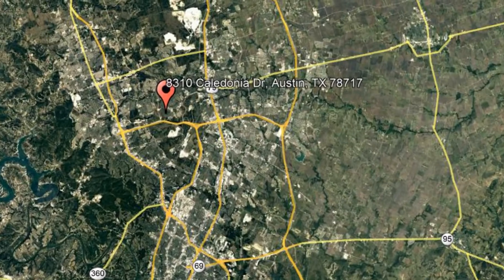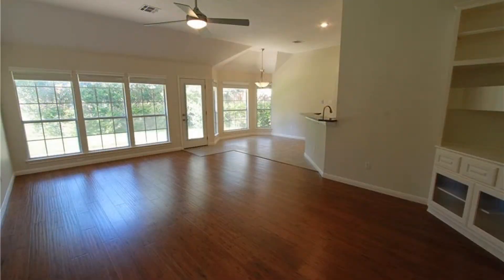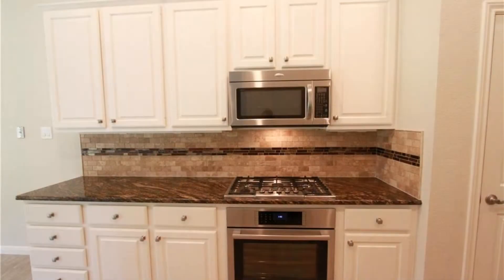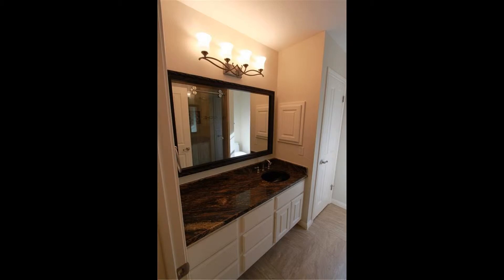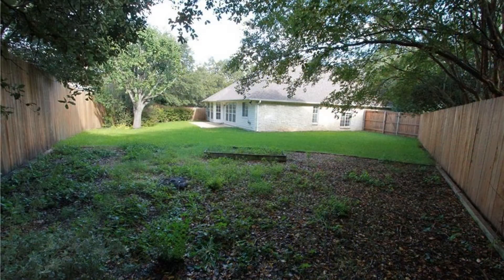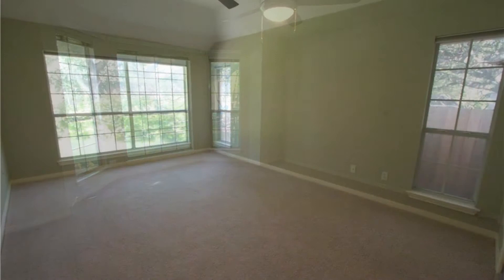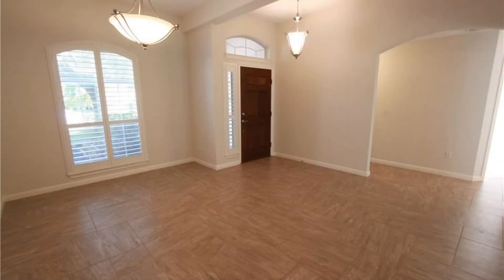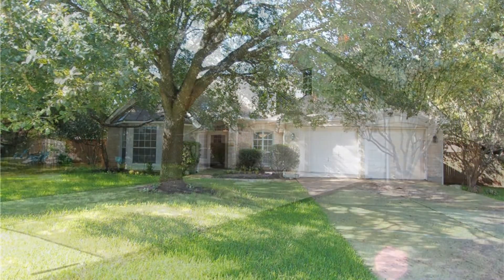Austin Homes for Rent 3BR/2BA by Austin Property Management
Rent from a professional AustinPropertyManagement company today and experience stress-free rental processes! or give us a call to view one of our available # AustinHomesForRent today!

AustinVestors Property Management
206 W Main St #110, Round Rock, TX 78664, USA

One of our Austin homes for rent is located at 8310 Caledonia Dr, Austin, TX 78717.  This gorgeous 3-bedroom, 2-bath home could be what you're looking for! This home has a spacious driveway and a wide front lawn with a mature tree. It has an open floor plan with beautiful wood and tile flooring, large windows that bring in tons of natural light, as well as lovely light fixtures and ceilings fans throughout. It has an amazing chef's kitchen with granite countertops and lots of cabinets for storage. It is also equipped with all the major appliances including a built-in oven, dishwasher, disposal, microwave, and gas water heater. The formal dining room is also spacious. The large master bedroom boasts a beautiful master bath that has a double vanity, bathtub, separate stall shower, and a walk-in closet. the other bedrooms are also large and the other bathroom is also updated and well-maintained. There's also a study or office you can use. This home has a beautifully landscaped and fenced yard with large trees and greeneries, perfect for some fun activities with family and friends. You will also have access to playgrounds, jogging and biking trails, parks, community pool, and tennis court. This home is also close to great schools, shopping areas, restaurants, and several major employers. Hurry! This property won't stay available for long.

At AustinVestorsPropertyManagementInc., we value what's important to a renter like you--time, money, and convenience! So, we've developed ways to ensure we meet your needs.
2. Apply to rent online for your favorite Austin homes for rent! Simply complete an online form and upload your supporting documents--it's that easy!
3. Get your applications processed professionally and without bias! As a professional property management in Austin, we ensure to uphold Equal Housing Opportunities for everyone.